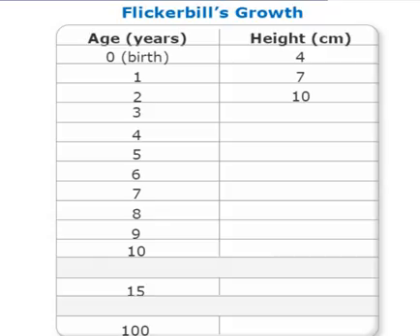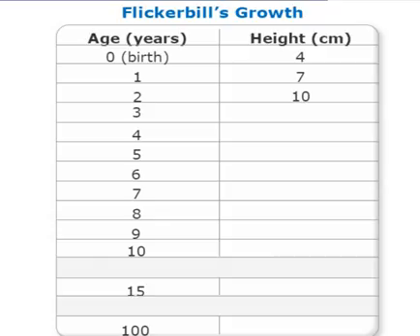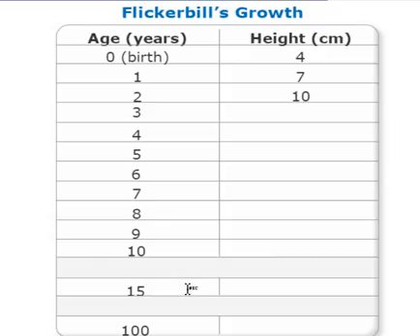Unit 8 1 3